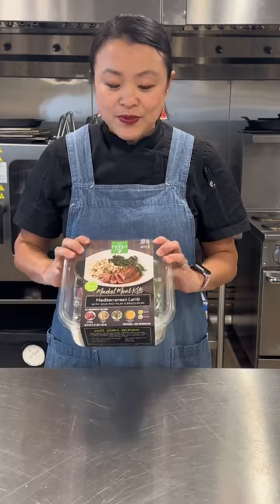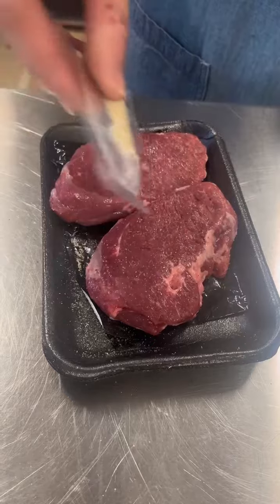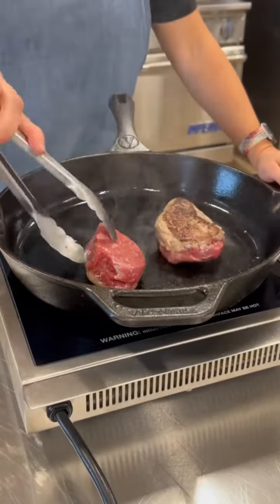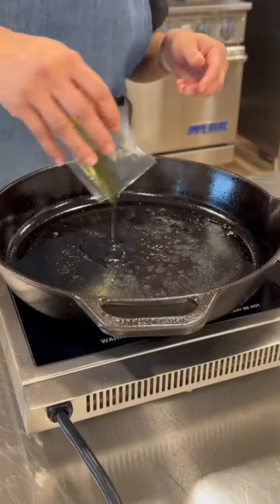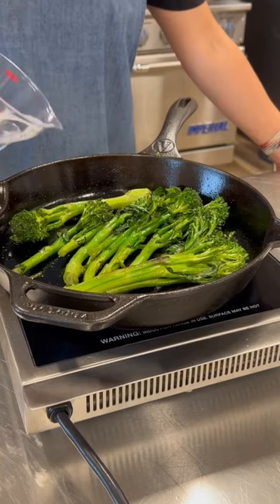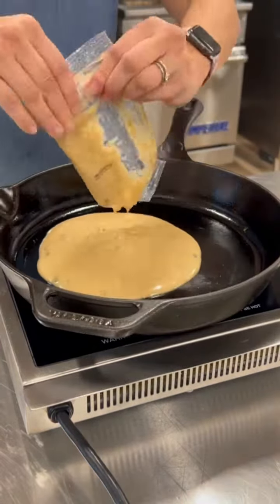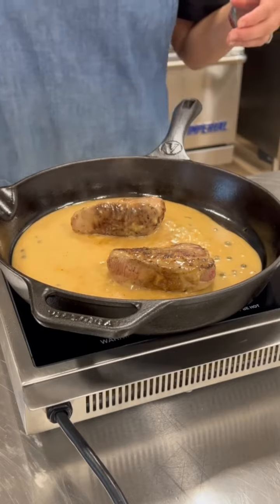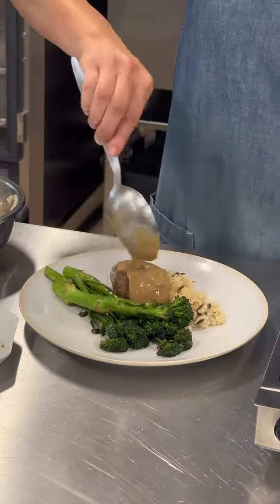20 Minute Mediterranean Lamb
Get dinner ready in a ✨snap ✨with our Mediterranean Lamb Market Meal Kit.